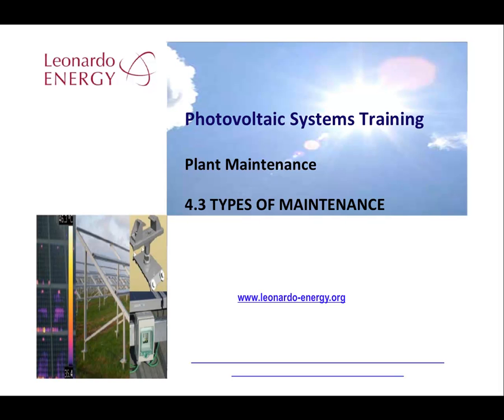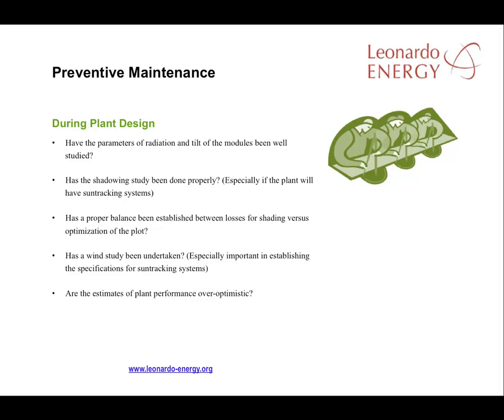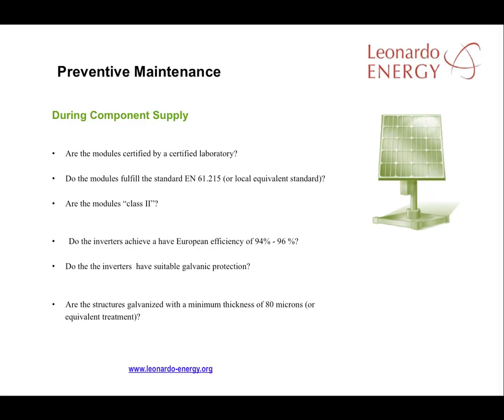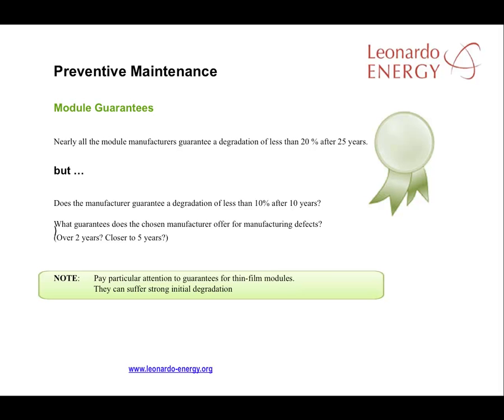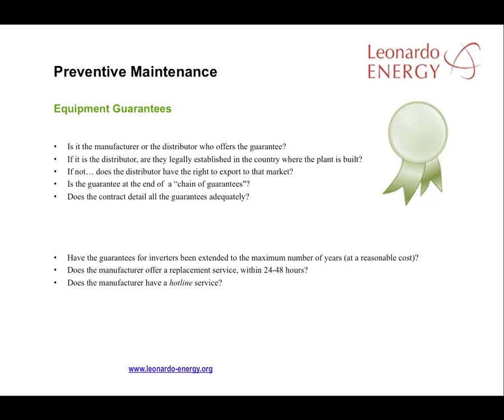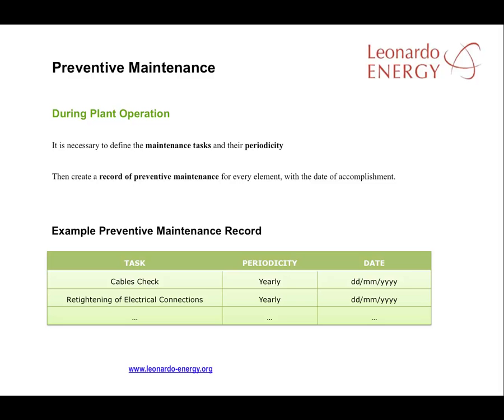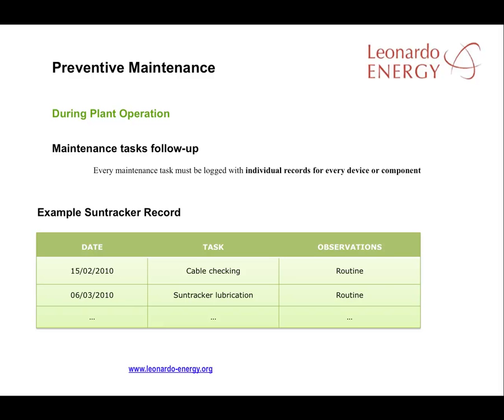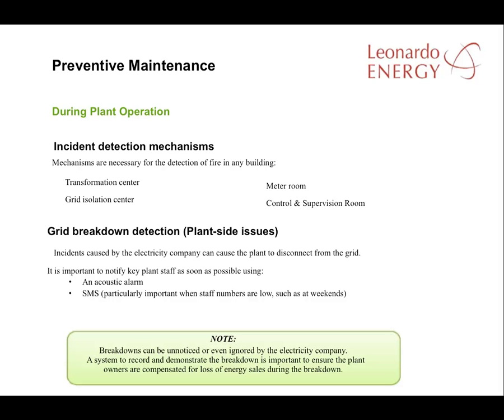Photovoltaic Training Course - Module 4.3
Types of Maintenance